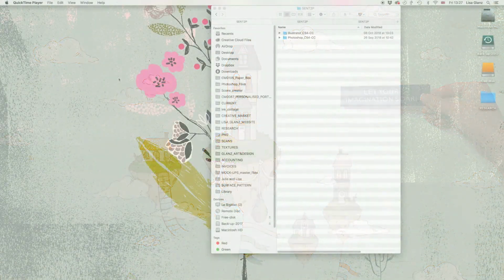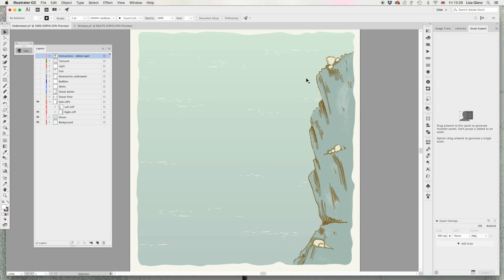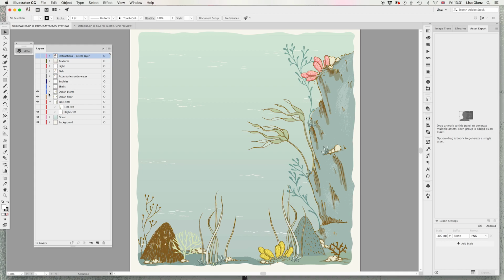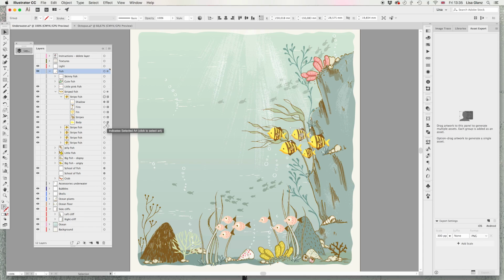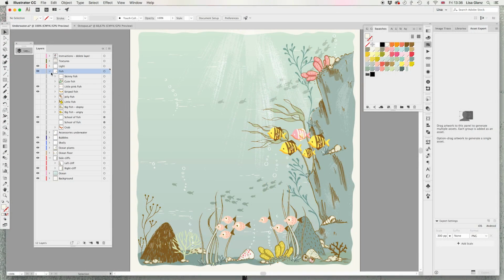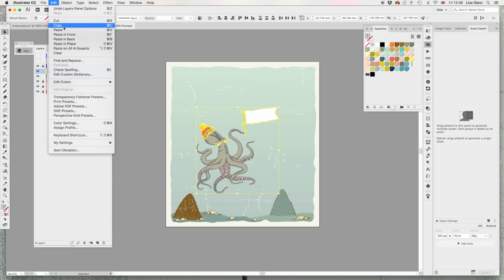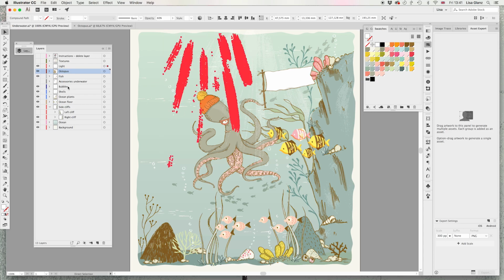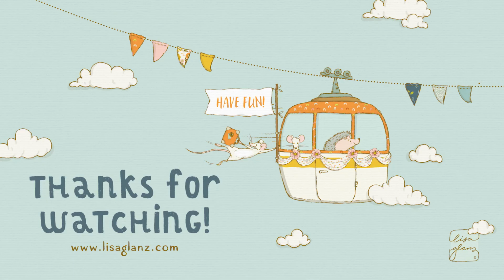How to create your own magical illustrated designs!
What if you could create magical designs in 3 minutes or less? Or a lovely illustrated greeting card without picking up a pencil? Well, you can with the Magical Scene Creator!

Built to save you time and prevent those dreaded creative blocks, I’ve designed this kit to include scenes that will kick-start your creative process. Creating finished whimsical designs perfect for your next product or project will be a walk in the park!

With a whopping 19 creators included plus loads more, you’ll be creating an enchanted underwater scene or an adventurous sky creation with just a few clicks. Each illustration is carefully named and well organised, simply turn layers on and off to customise your magical world!